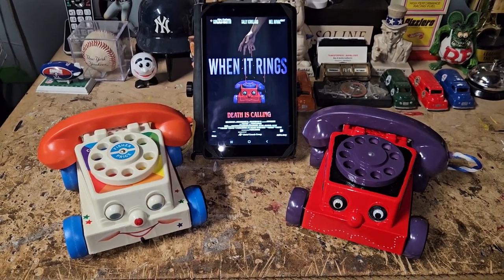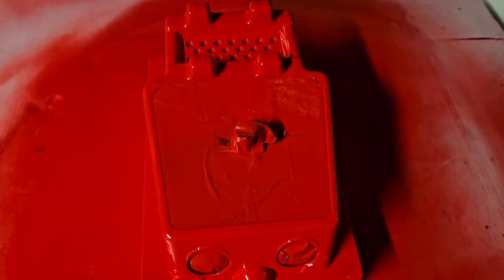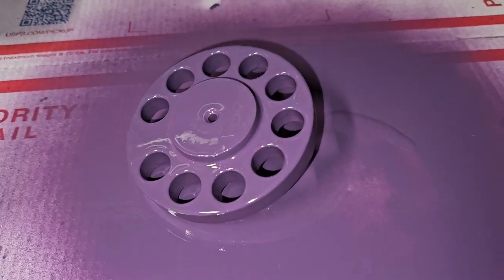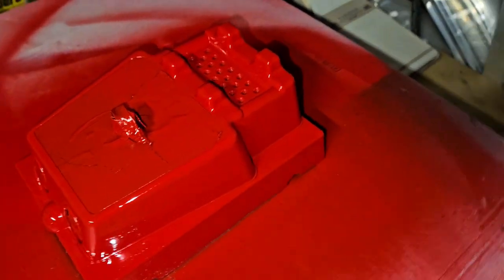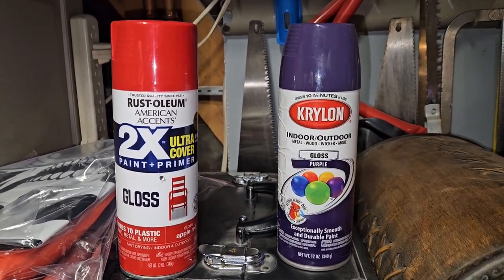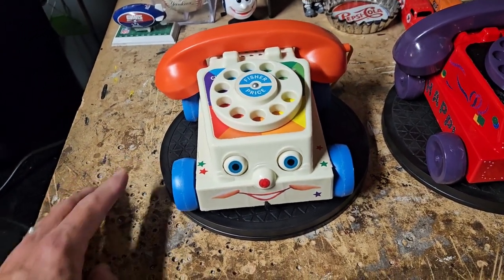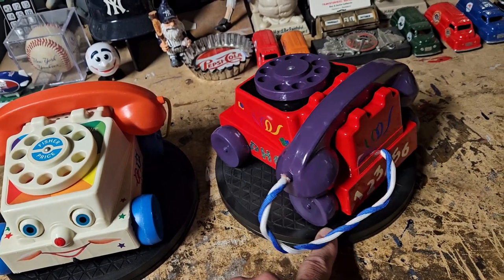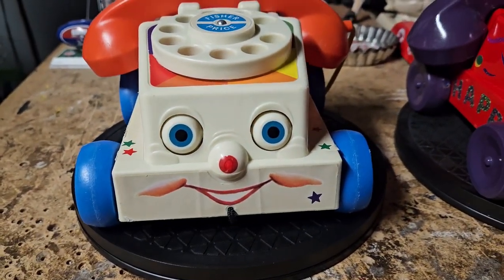WHEN IT RINGS HORROR FILM PHONE PROP | GALLUCCIO COLLECTABLES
Krylon Purple Spray Paint
Rustolium Apple Red Spray Paint